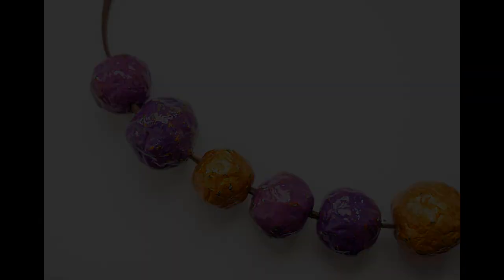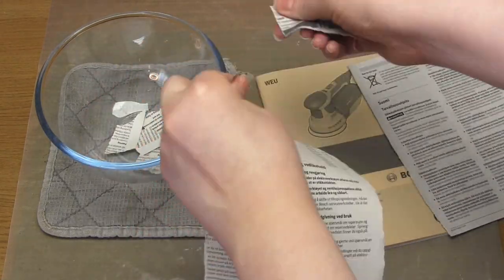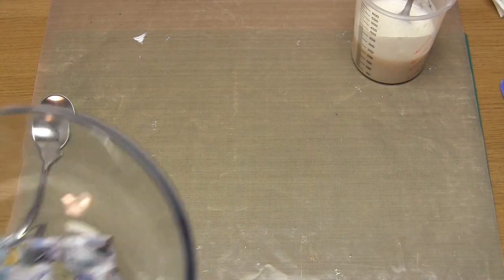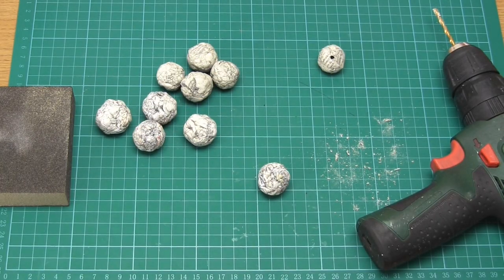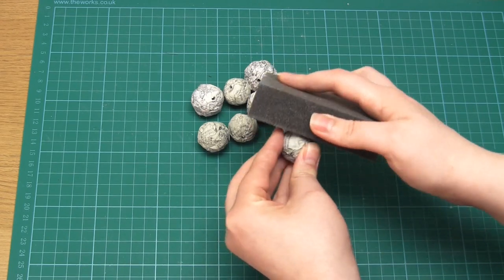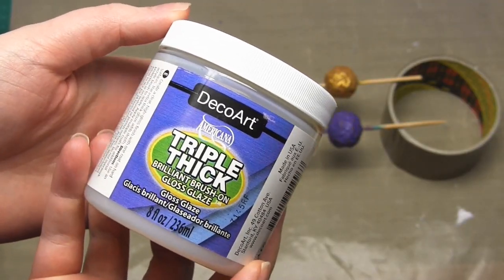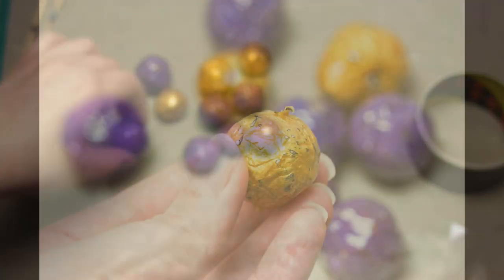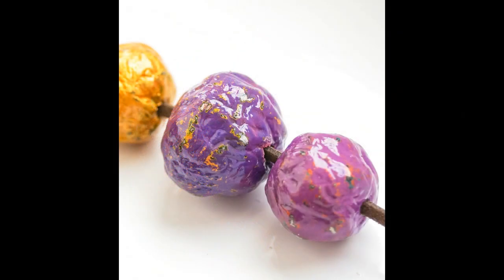How to Make PAPER BEADS from Magazine Pages, Newspaper & More | Easy DIY Paper Bead Tutorial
This craft tutorial will show you how to recycle paper into beads, and then how to turn turn these into a statement necklace! You'll learn how to make the paper mache paste, how to get the 'worn paint' effect on the beads, how to tie sliding knots, and more besides.

I hope you enjoy this DIY project :)